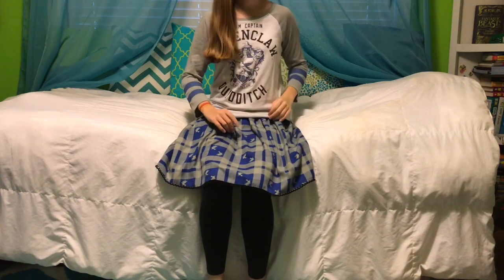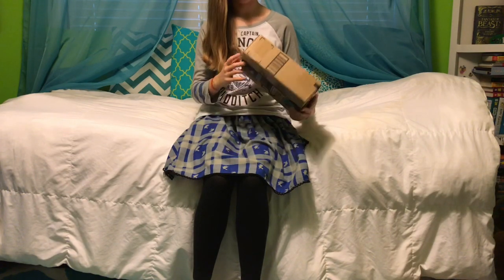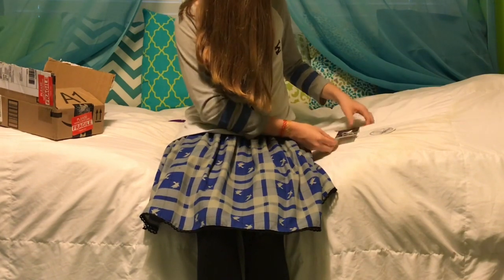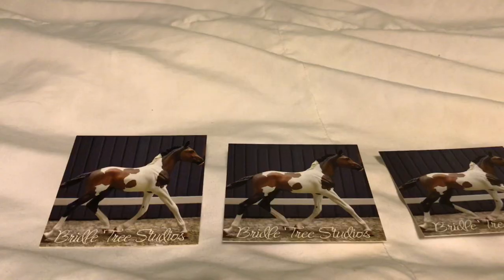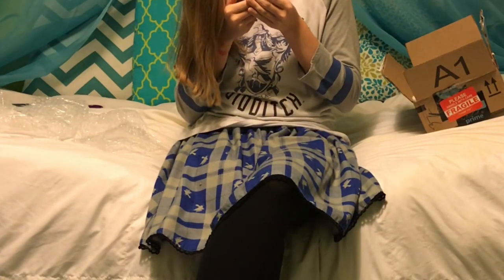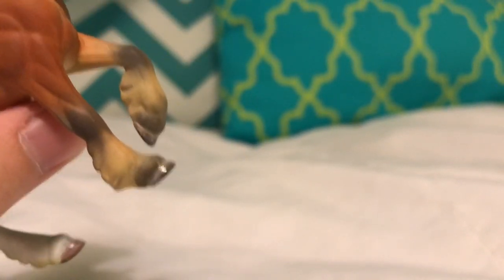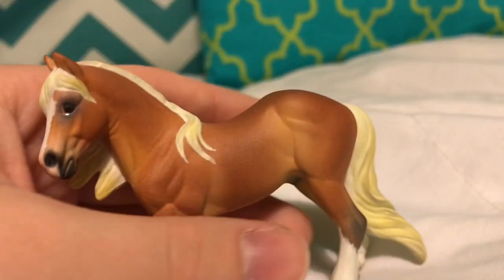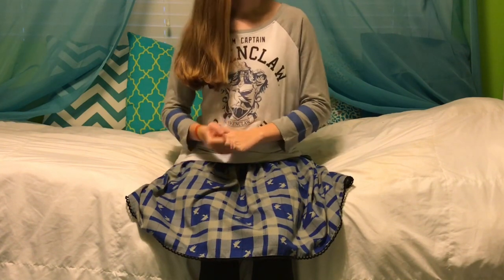Unboxing Butterbeer! Breyer Stablemate Custom by Kenzie Williamson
Hey everyone! I’ve had this video edited for a while, but the Breyerfest craziness overwhelmed me and I am just now finding the time to get this video out. I apologize for the lack of content recently, but big things are in the works! Something you guys haven’t heard of at all, and something that hasn’t been continued for years 😏 hope y’all are excited!

As for the actual video itself, I want to give a HUGE HUGE HUUUGE thank you to Kenzie Williamson for her outstanding work and detail that she has put into this custom. I am head over heels for this cutie and I can’t get enough of him. He brings a smile to my face every time I look at him, and I just wanted to thank you once again. She deserves so much more attention for her art and I hope you guys will consider buying a custom from her at least once in your life. She has super reasonable prices and the bidding process is super flexible and easy. Make sure to go check her out on Model Horse Auction on Facebook! She posts there (I believe, that’s where I got Butterbeer anyway) Ok well that’s all for now! Love y’all! 💕